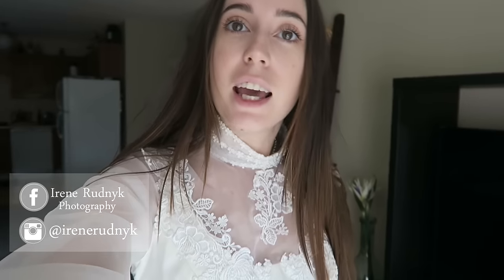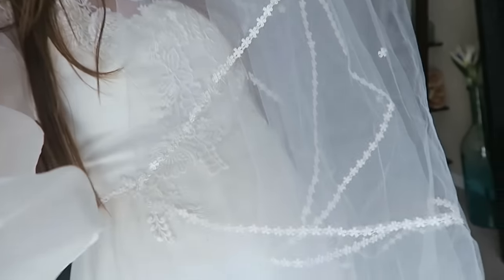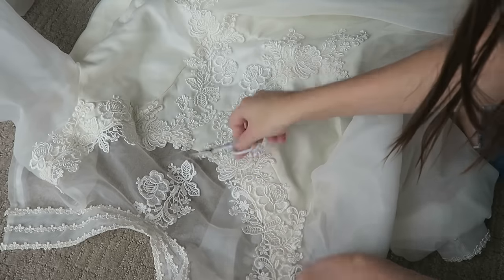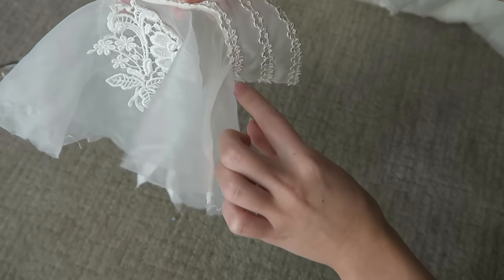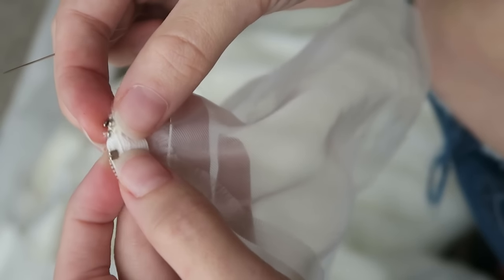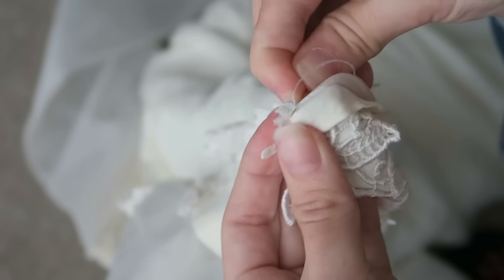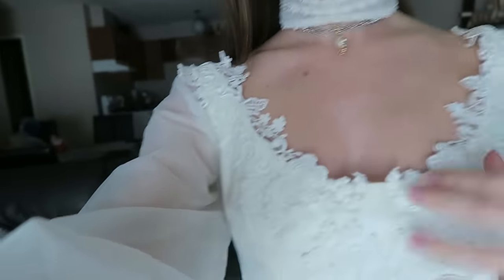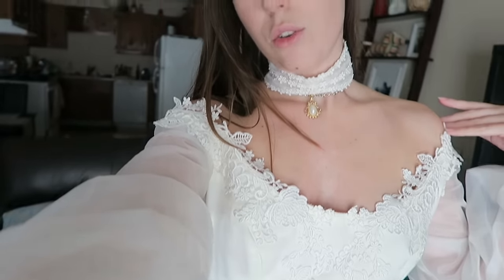Thrifted Dress Transformation